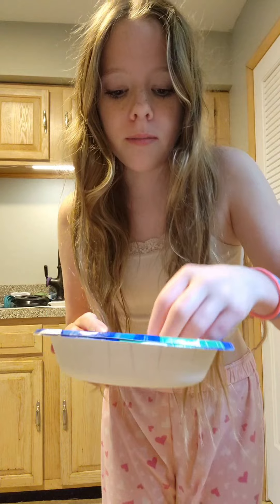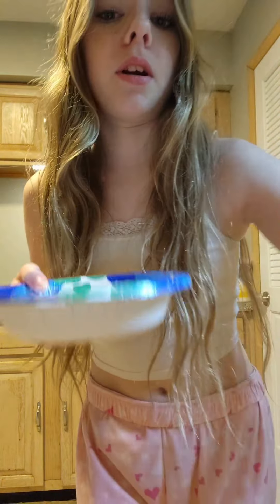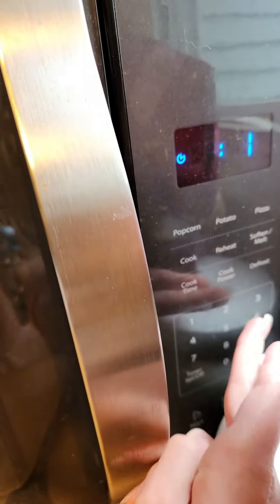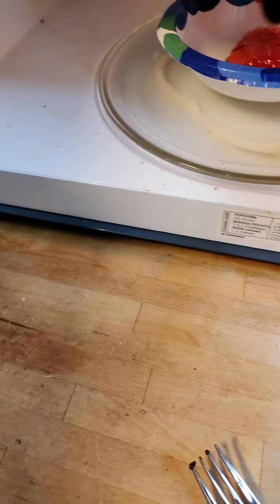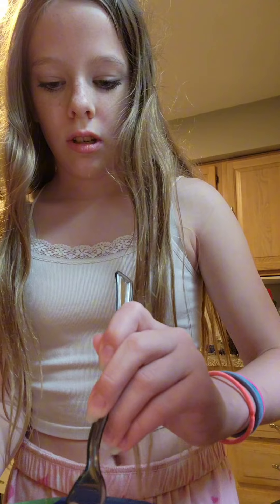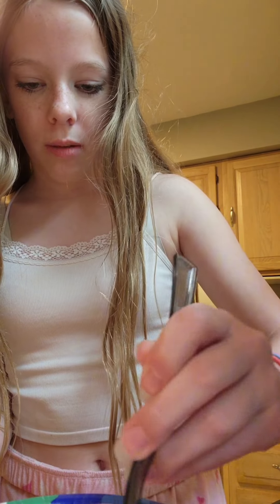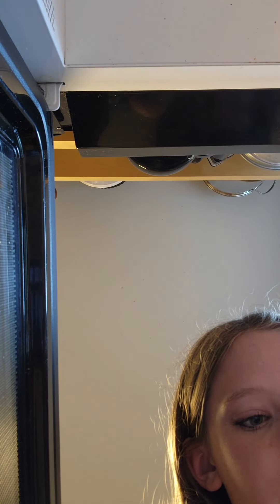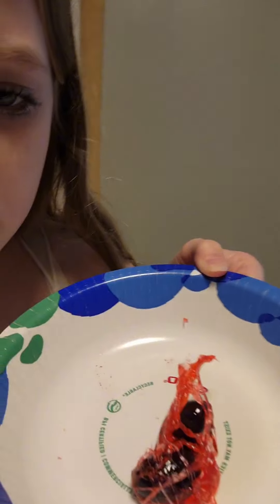part 1 of making jolly rancher grapes